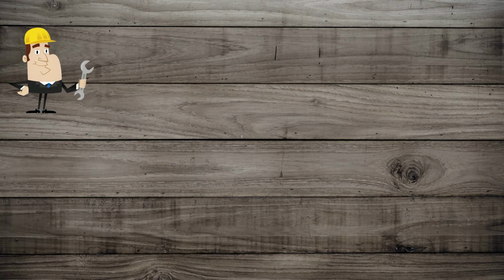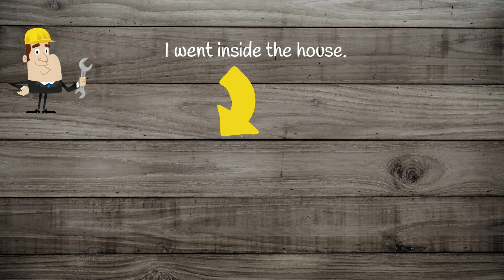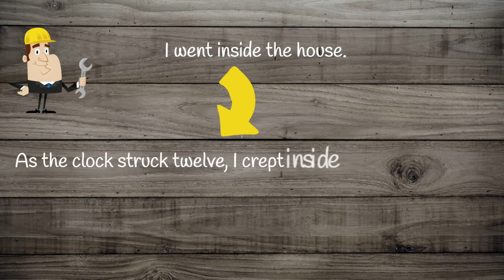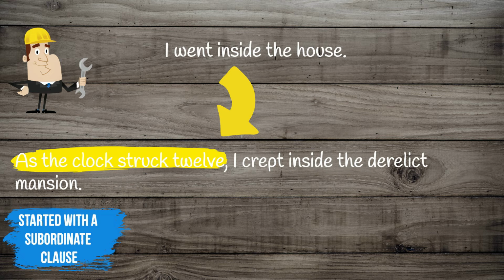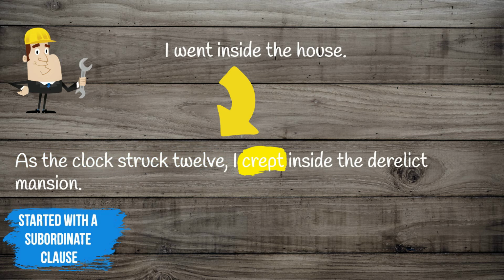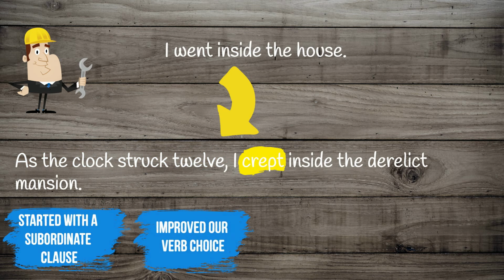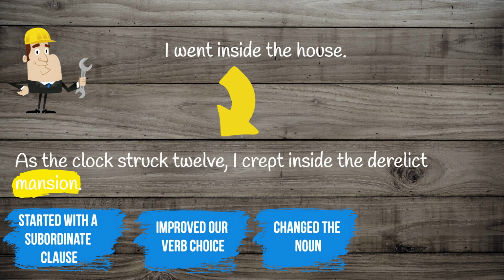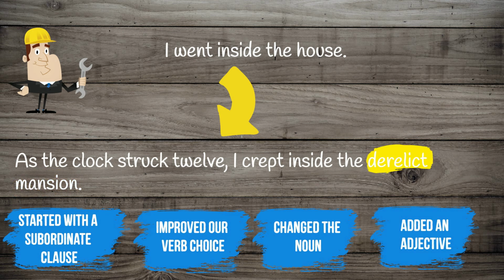🍏 How to Build Better Sentences Step by Step (1)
Learn how to build stronger and more varied sentences by changing and developing a simple idea.

This tutorial shows you how to use subordinate clauses, choose more precise verbs, replace ordinary nouns with more effective ones and add carefully selected adjectives. You’ll see how each improvement adds detail, strengthens meaning and makes your writing more engaging.

Vary your sentence structure, choose precise words and make every detail count!